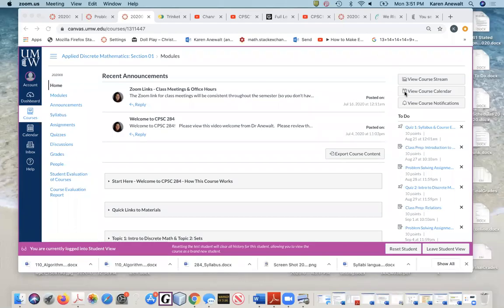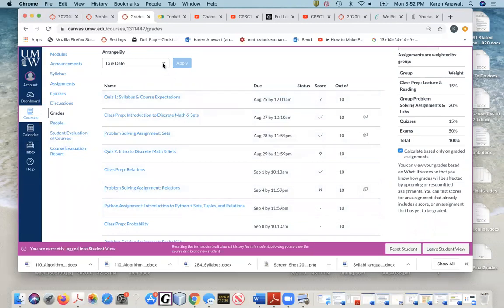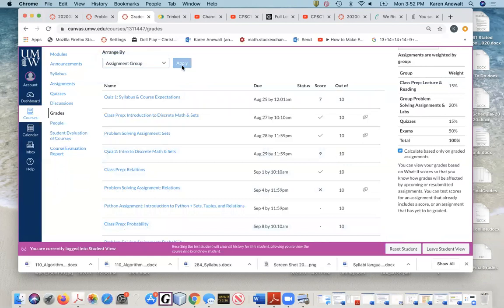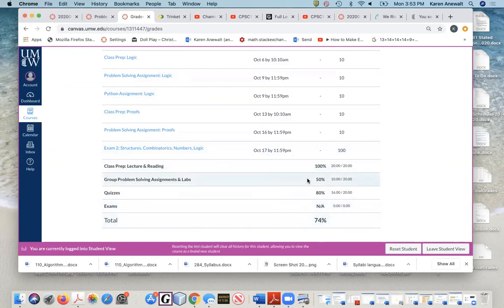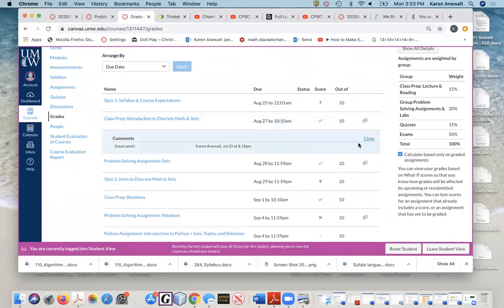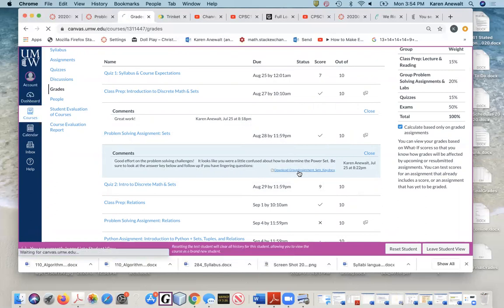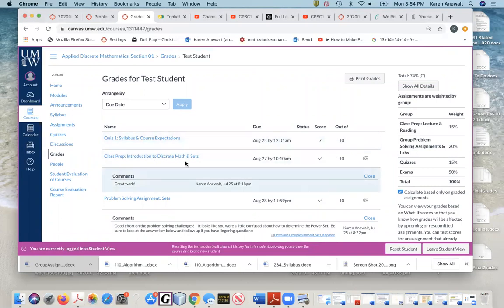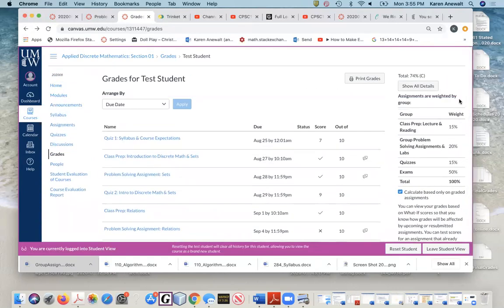284GradingAndFeedback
This quick video tour shows you how to access up-to-date details about your course grade and also how to view feedback on assignments.